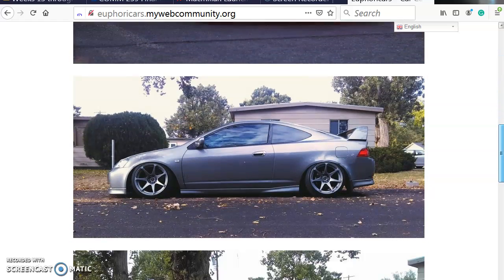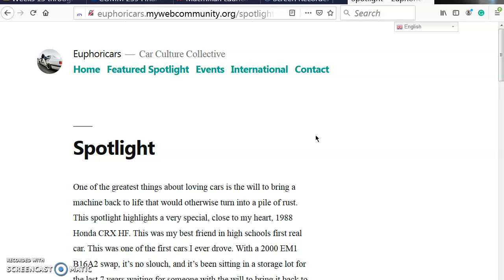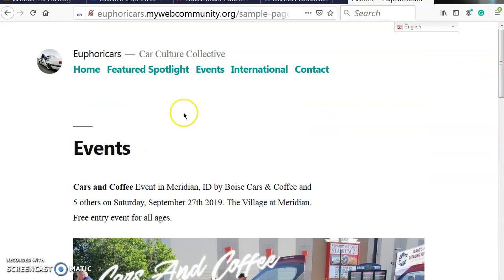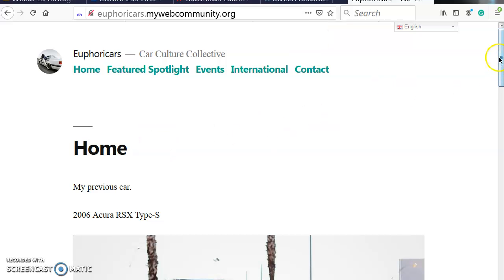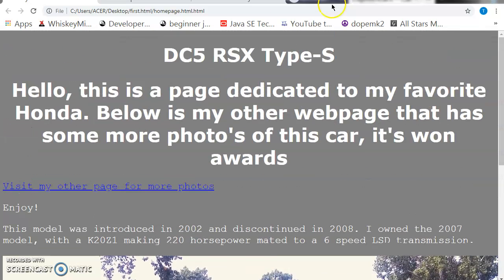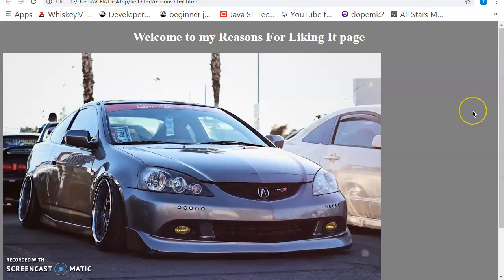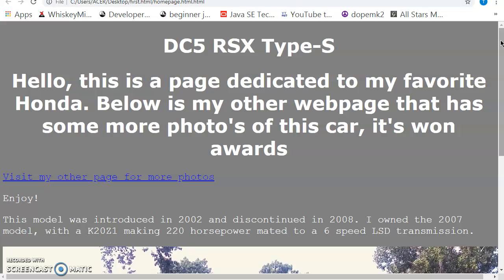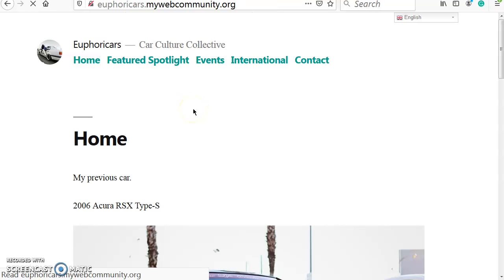Comm 259 Final